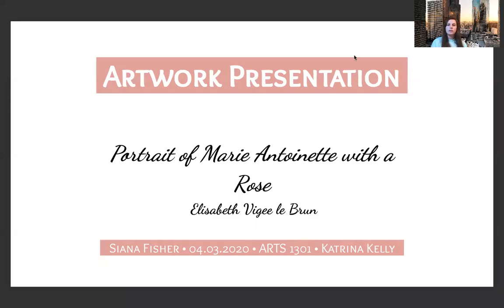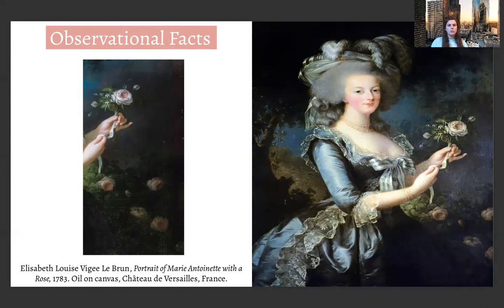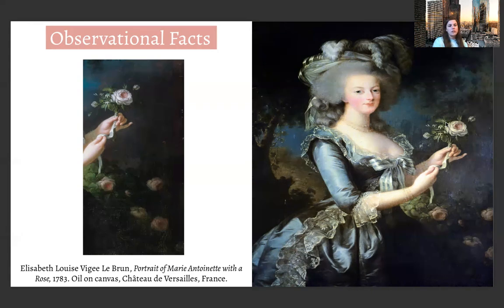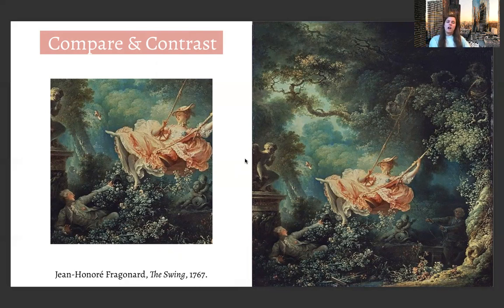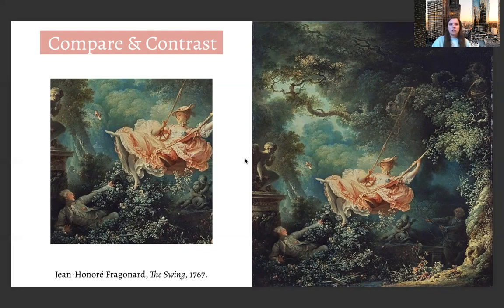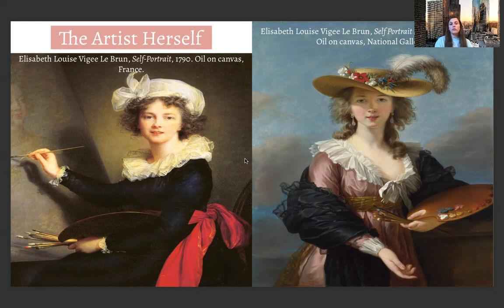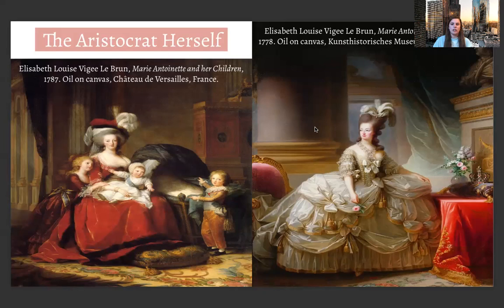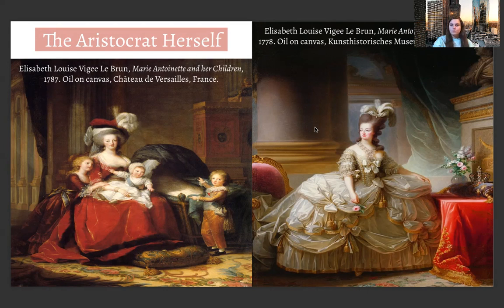Artwork Presentation- Siana Fisher